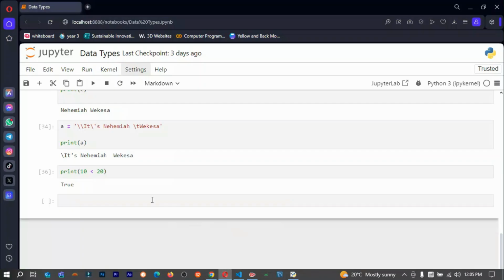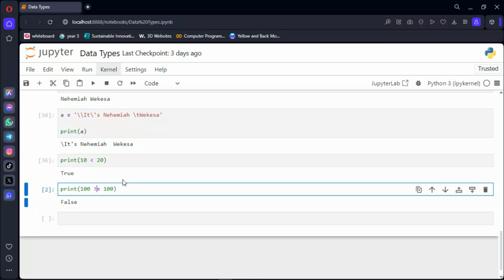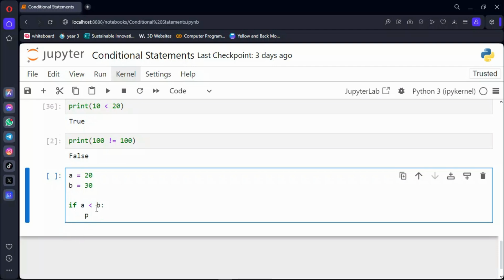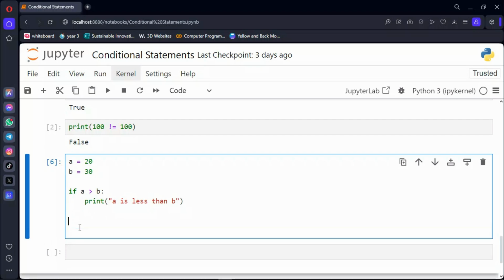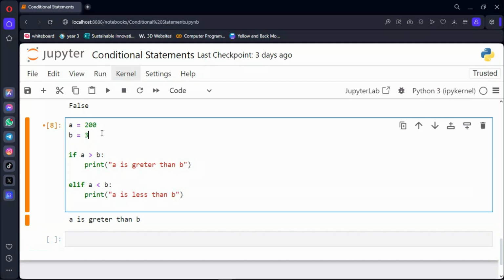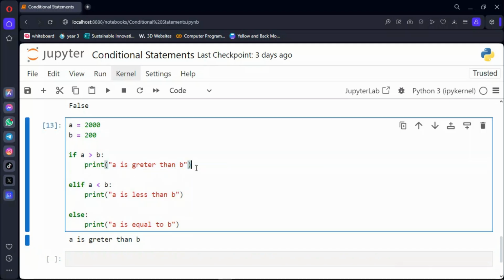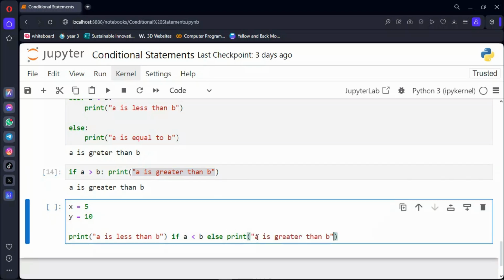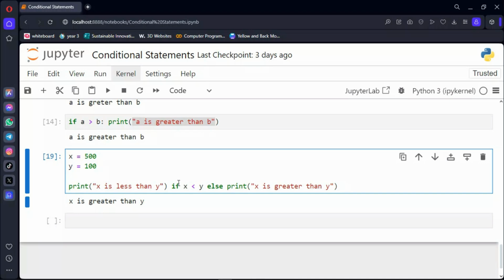Python Part 5 • Conditional Statements • Data Science Series